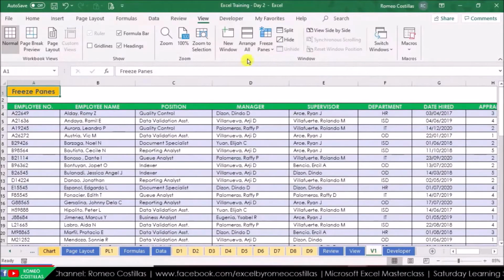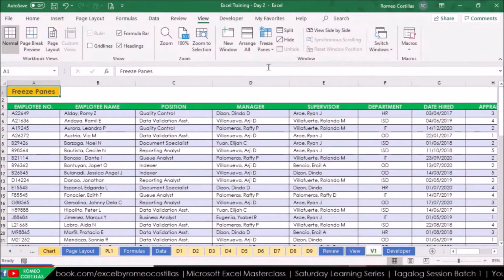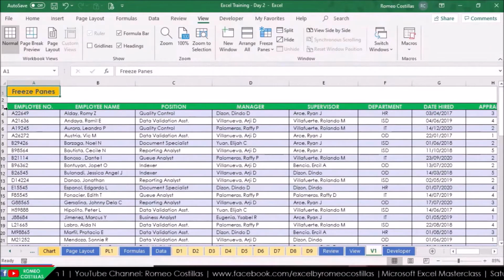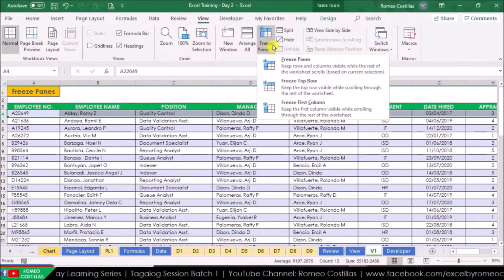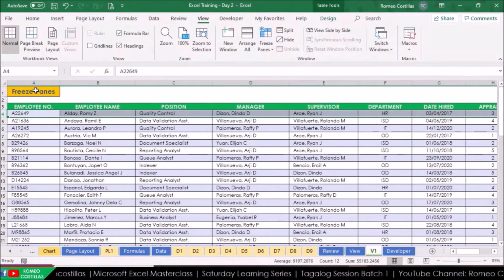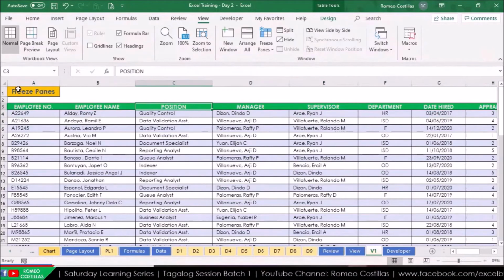[Excel Tagalog Tutorial #53] Freeze Panes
Romeo